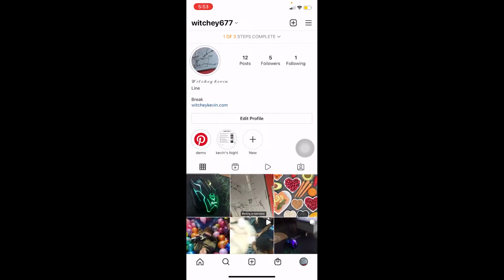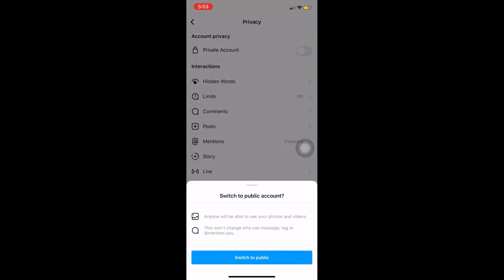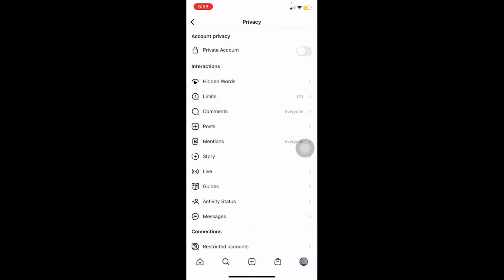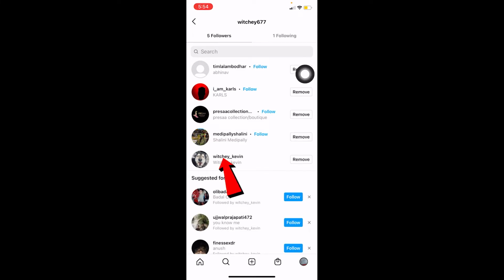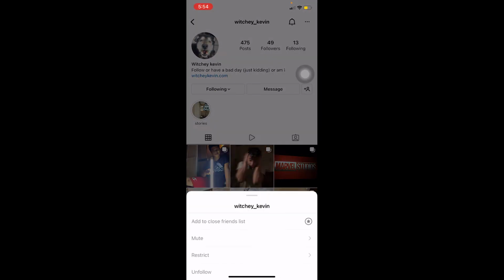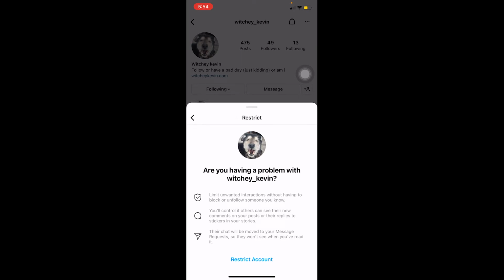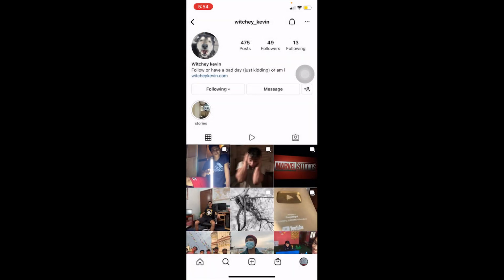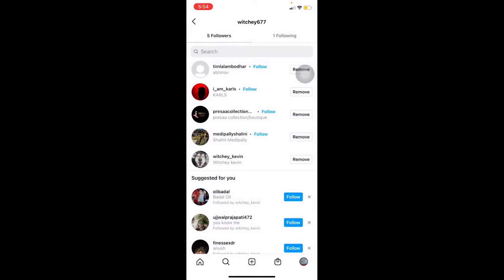How To Hide Instagram Following / Followers List (2022)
Learn how to hide the following list on instagram and how to hide followers list on instagram.
This video walks you through the step by step process of how to hide instagram following and followers list on iphone. Watch the video till the end and learn the steps in detail.